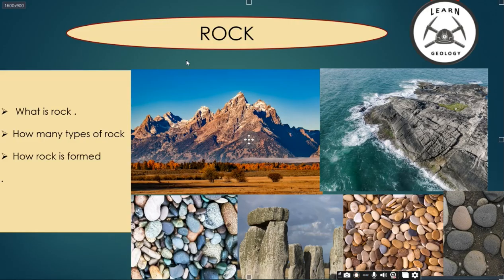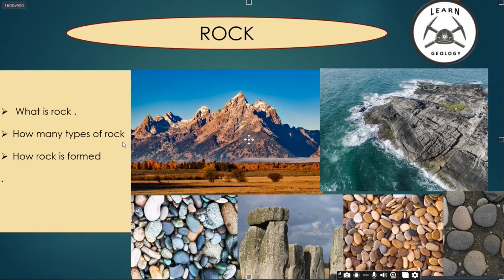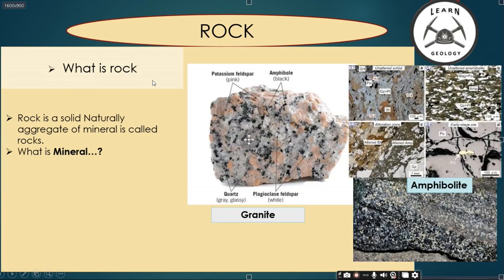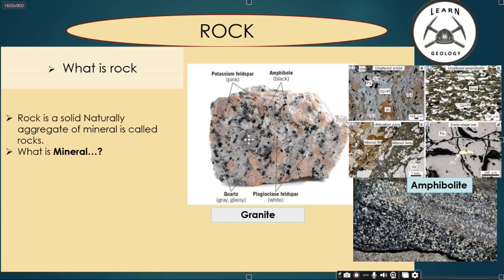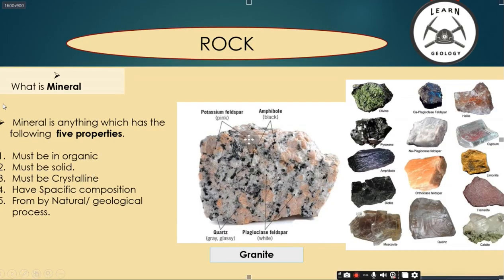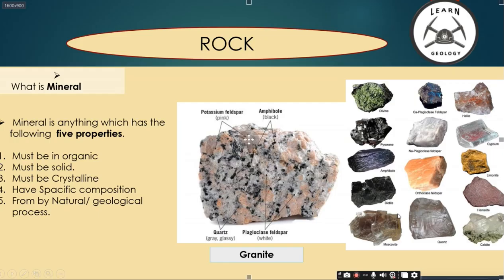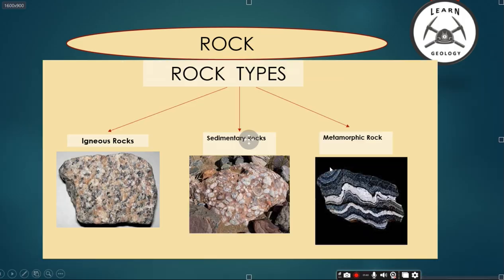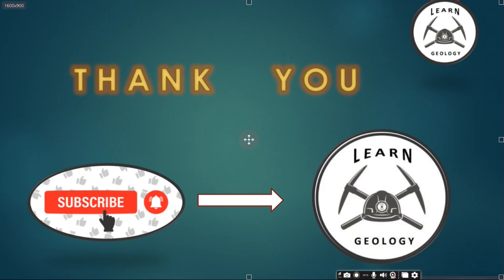what is rock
how rock is formed
how many types of rock